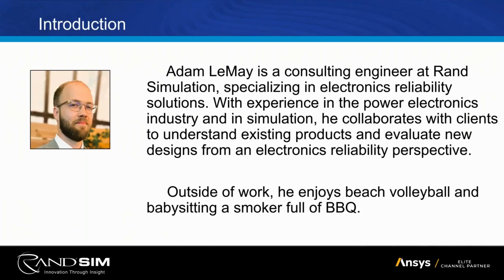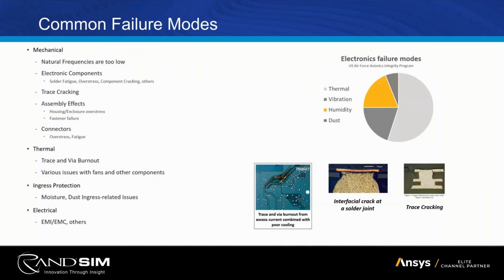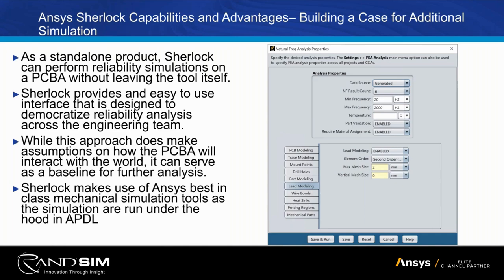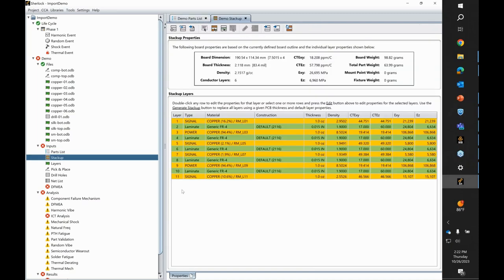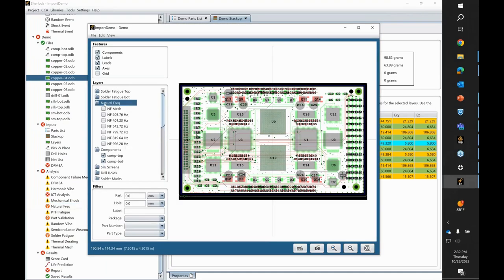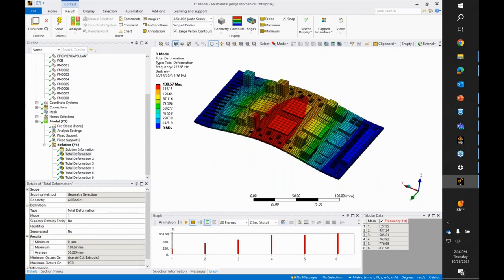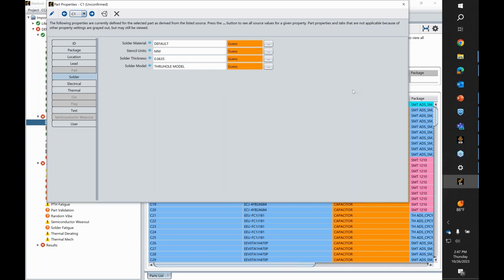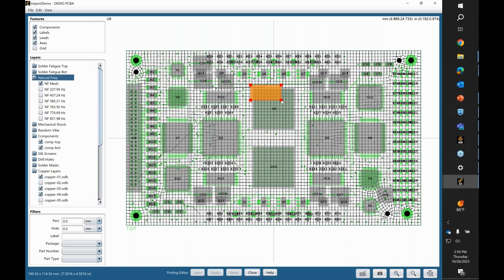An Introduction to Ansys Sherlock for Electronics Reliability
Rand Simulation's FEA (structural) Consulting Engineer, Adam LeMay, will be presenting an introduction to Ansys Sherlock for electronics reliability for enhanced product designs via virtual testing (engineering simulation).

In today's market, printed circuit board assembly (PCBA) designers grapple with a variety of environmental challenges. These challenges encompass common failure modes that arise from harsh environmental conditions. This is where Sherlock steps in as a valuable tool, streamlining the process of creating a simulation model using electronic computer-aided design (ECAD) data. This enables designers to precisely identify potential vulnerabilities in their designs -- within the context of their unique operating environment. Additionally, Sherlock's seamless integration into Ansys Workbench provides a workflow that significantly enhances the accuracy of reliability predictions, offering a comprehensive solution to the complexities of PCBA design.